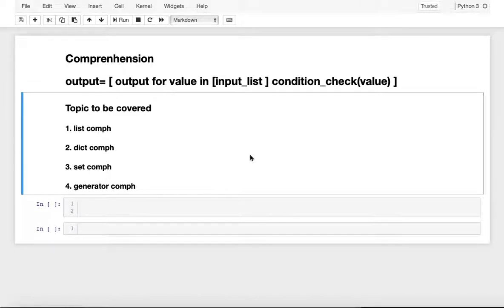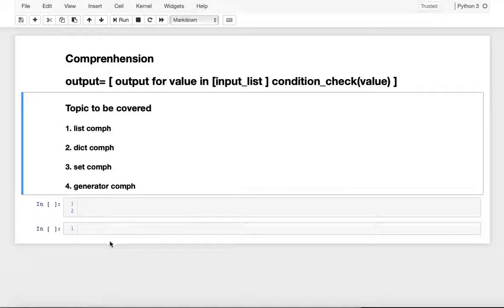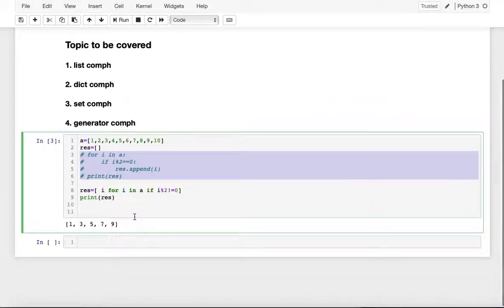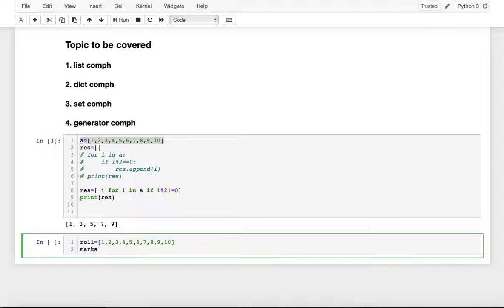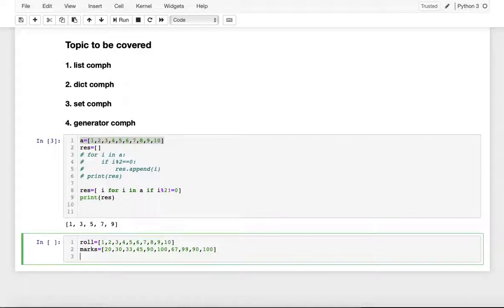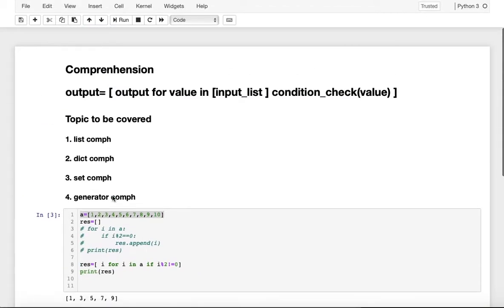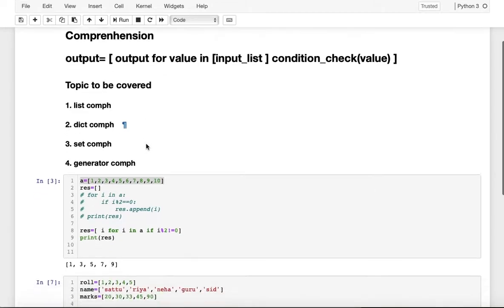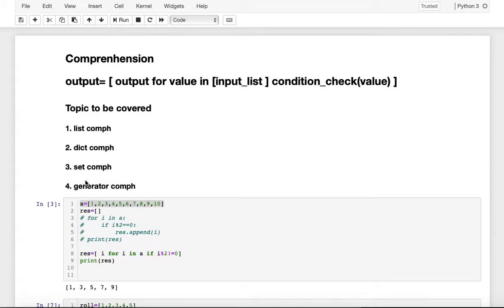Comprehension in Python 3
Comprehension in Python 3 with few basics examples of its type.
List Comprehension
Dict Comprehension
Set Comprehension
Generator Comprehension